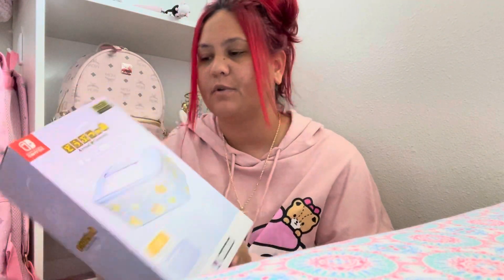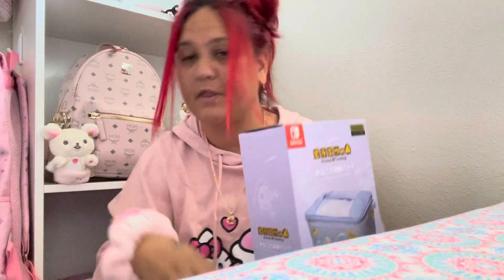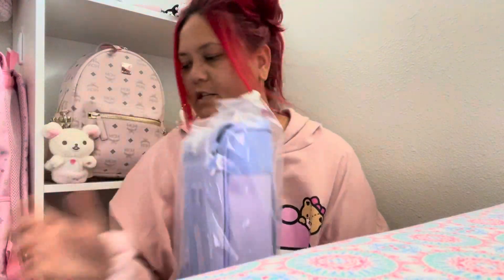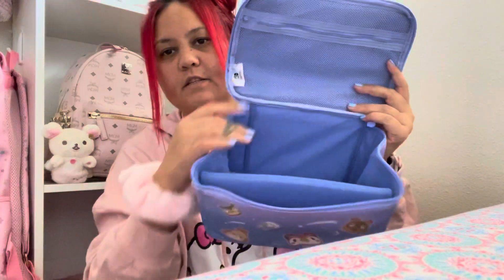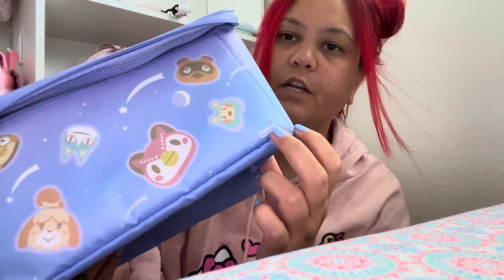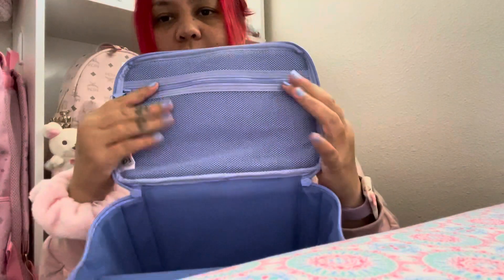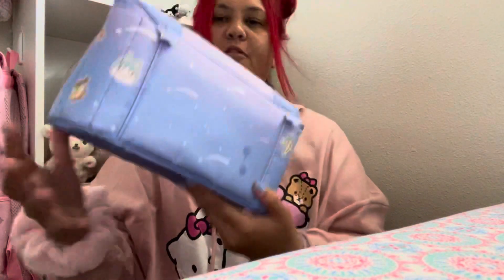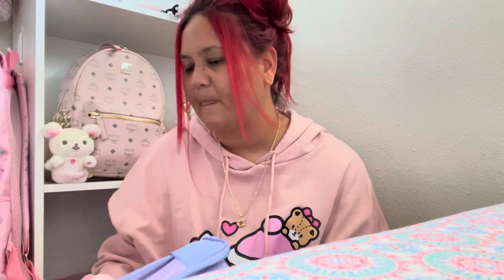ANIMAL CROSSING HORI NINTENDO SWITCH BAG QUICK UNBOXING 🌙💫